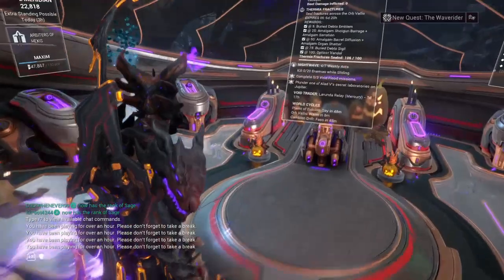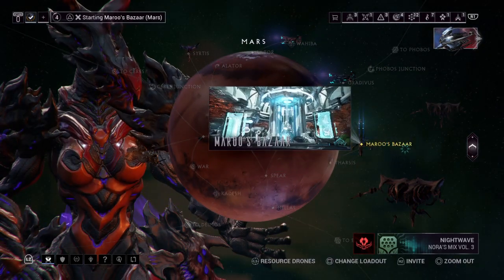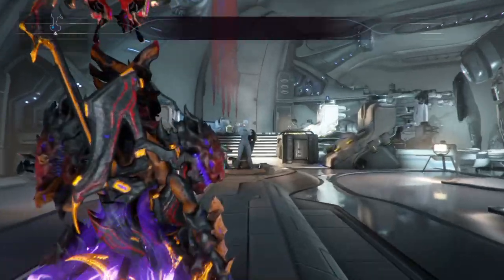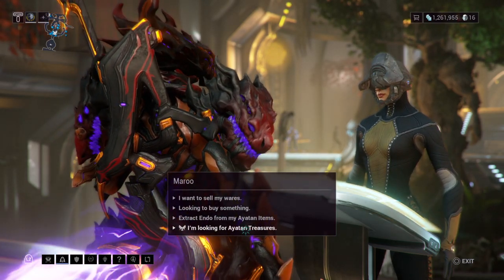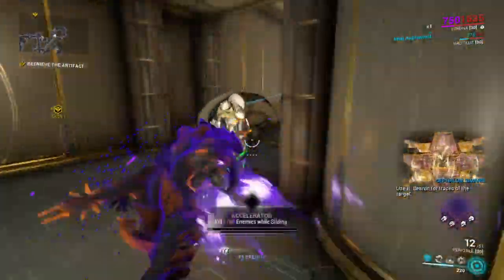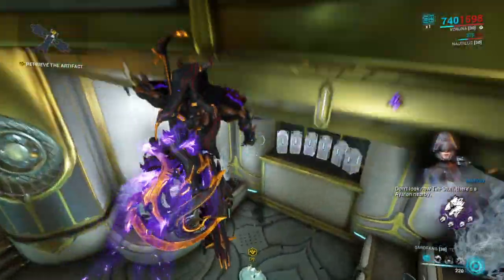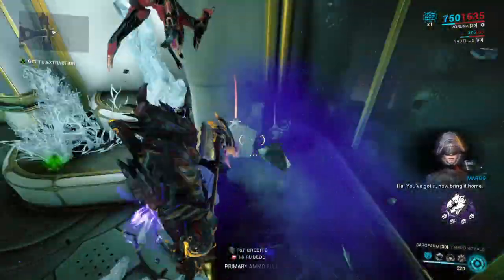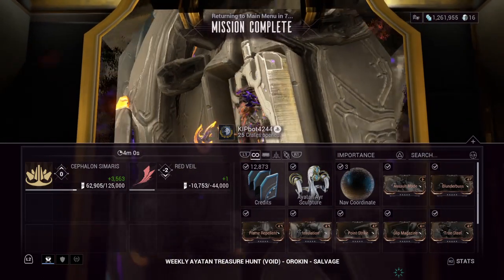Warframe tutorial weekly ayatan treasure hunt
This is a tutorial video for the weekly ayatan treasure hunt.